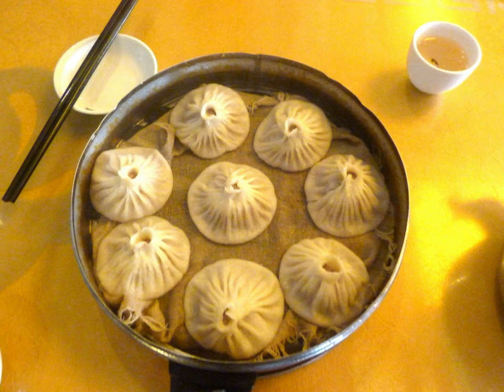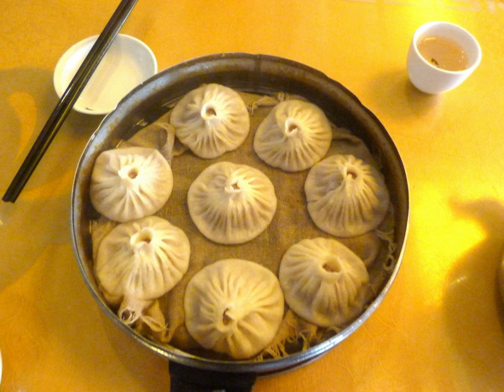Tangbao | Wikipedia audio article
This is an audio version of the Wikipedia Article:
Tangbao

00:00:24 undefined
00:01:38 undefined

- Socrates

SUMMARY
Tangbao or soup buns are a large, soup-filled type of steamed buns (baozi) in Chinese cuisine. They are also sometimes known as guantang bao or soup-filled buns. Various varieties are found, with some name variations in various parts of the country. All of these buns are made by wrapping a gelatinous filling in dough, which is then steamed to melt the filling into soup.